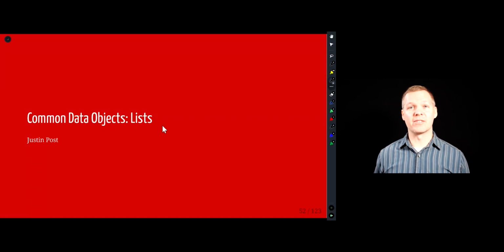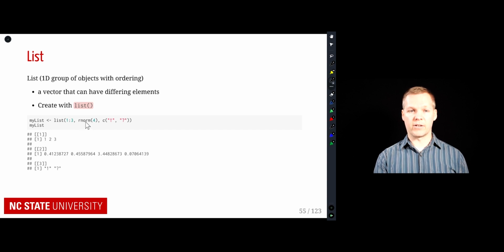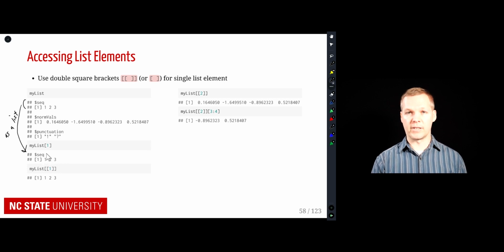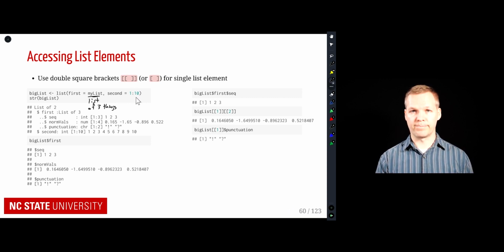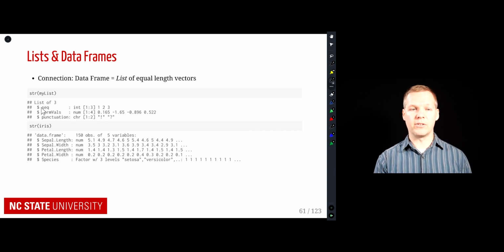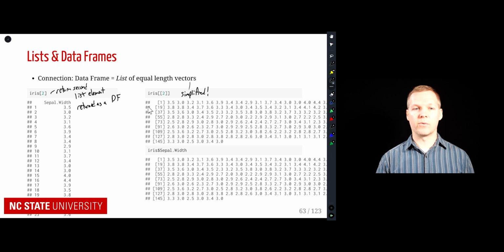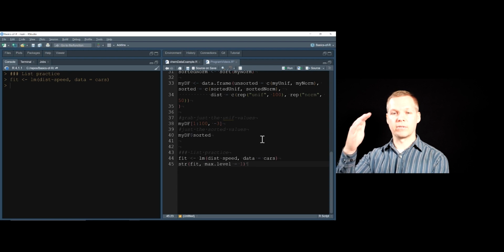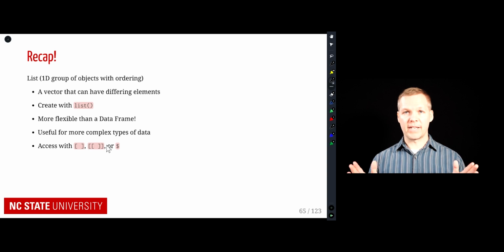R 1-4 Common Data Objects: List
Discusses the flexible R object called a list.    Methods for accessing elements of a list are shown.